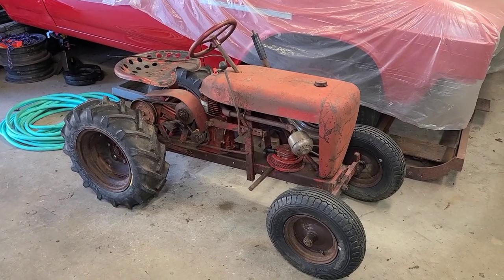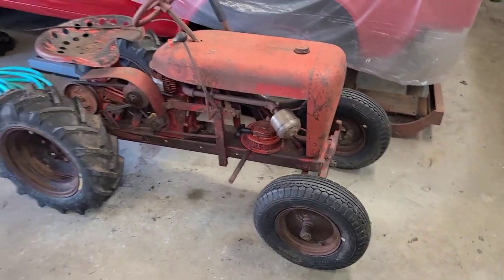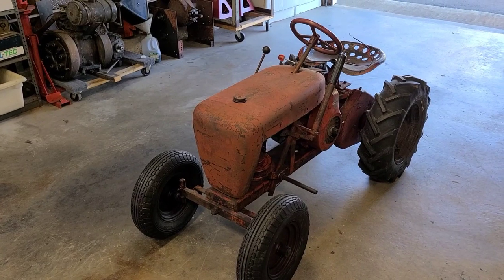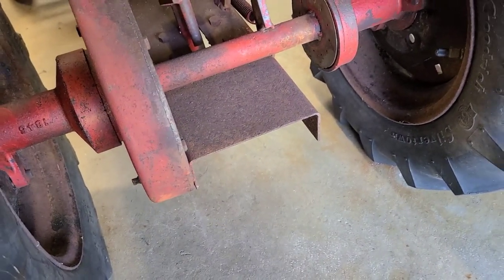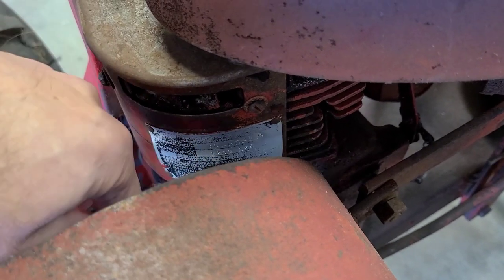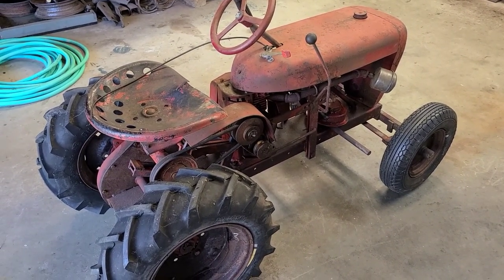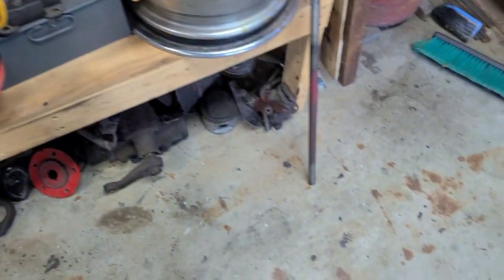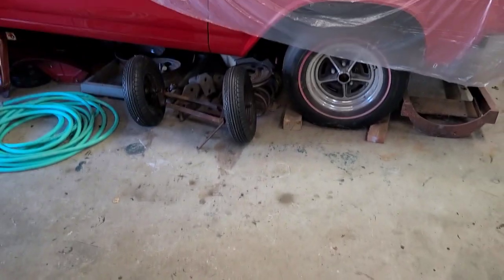1956 Wheel Horse RJ35 Garden Tractor Steering Debacle Part 1 VinsRJ